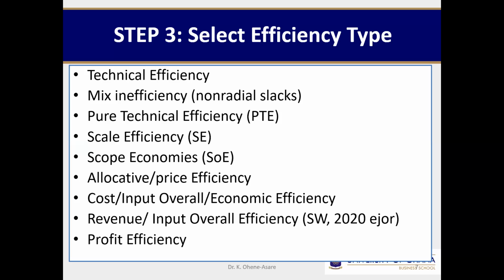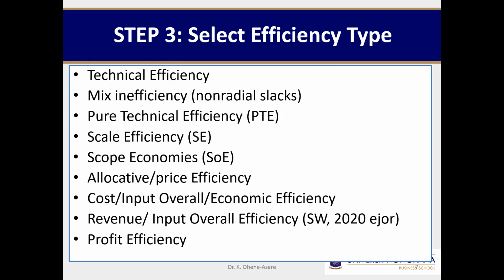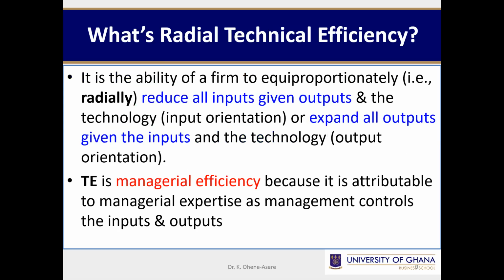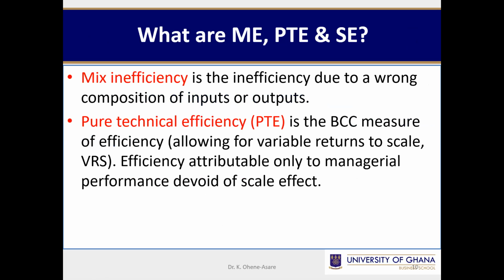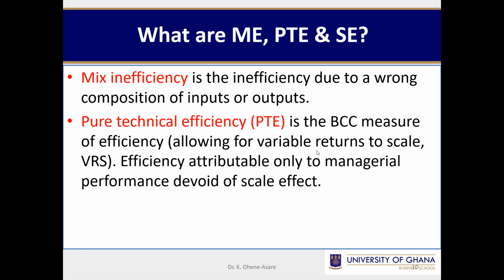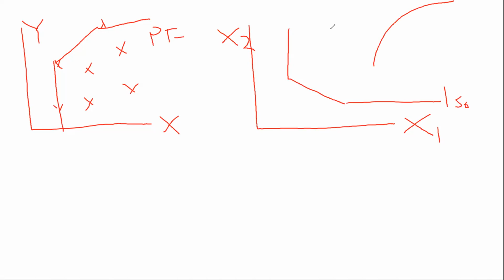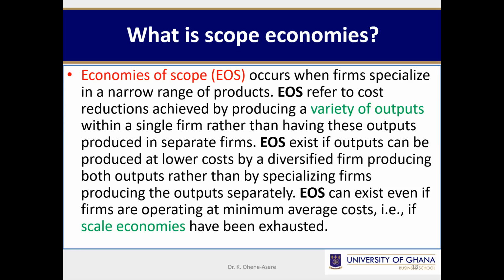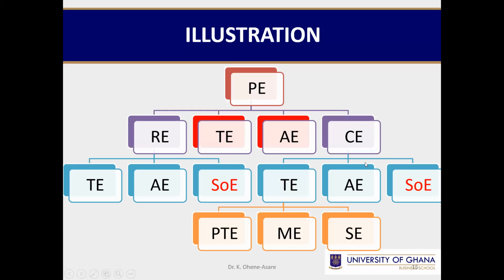L2: Efficiency & Productivity, Data Envelopment Analysis: Step 3 - Efficiency Types, DEA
This lecture is a continuation of the previous one. It also details the steps in efficiency analysis as it relates to selecting DMUs, inputs & outputs, and the type of efficiency. Practical examples are given